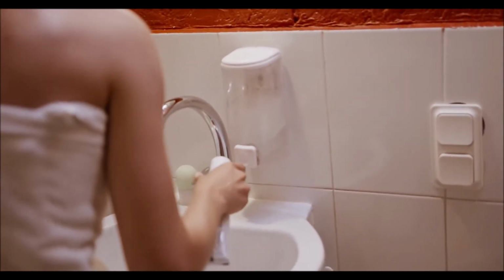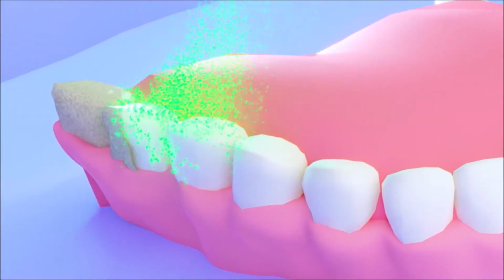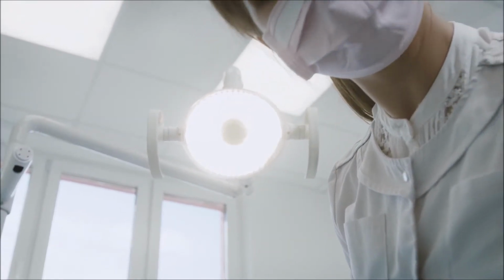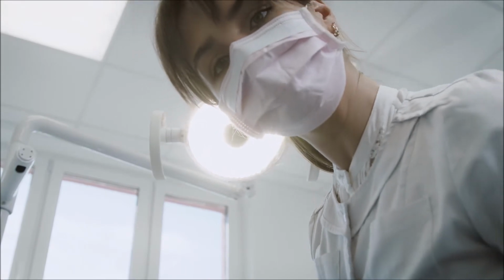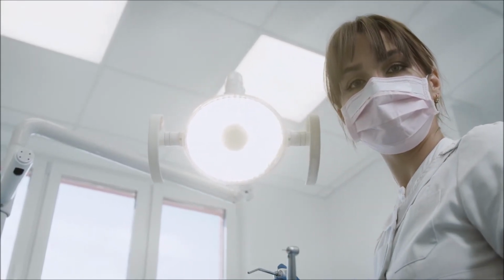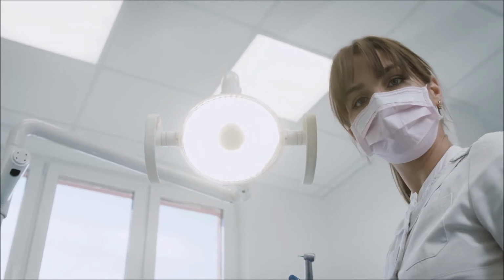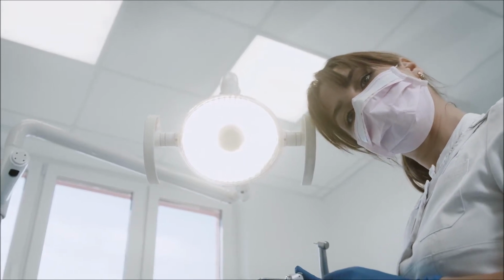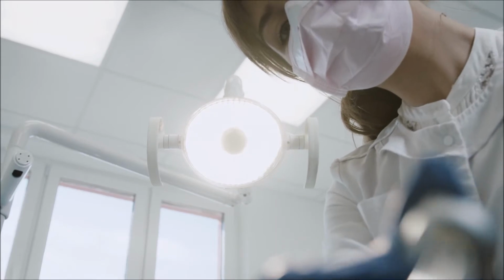🦷 How Can You Whiten Your Teeth? | Tips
How Can You Whiten Your Teeth?  How to whiten teeth without damaging the enamel.

There are many people who have teeth with a dark tint or with some stains, we teach you home remedies to whiten teeth.

Home remedies to whiten teeth at home

- Baking soda. Sodium bicarbonate is a product that has multiple applications in the domestic sphere, both in the kitchen, for cleaning or in its medical use. We mix a teaspoon of baking soda with two teaspoons of water and brush our teeth with the mixture several times a week. After several weeks, we will begin to notice its whitening effect.

- Hydrogen peroxide. A product that is found in most homes is known under this name: hydrogen peroxide, a disinfectant that has antibacterial and bleaching properties, which is why it is used in many commercial products for this purpose. The usual way to use it is in the form of a mouthwash. To do this, we will dilute it with water until obtaining a 1.5% solution, since in pharmacies and shops it is usually sold with a concentration that ranges from 3 to 5% and it has been proven that in high concentrations it can inflame the gums. It will be enough to mix a part of water with a hydrogen peroxide. It can also be combined with baking soda to make a homemade toothpaste, although its use should be limited to a few times a week as it erodes tooth enamel a lot.

- Coconut oil. This is a less common ingredient than the previous two, but it has the advantage of being totally natural, without any type of contraindication and it is relatively easy to find in specialized stores. It is a remedy used by Ayurvedic medicine for dental hygiene for its antimicrobial and anti-inflammatory properties. Simply put a tablespoon of coconut oil in your mouth and move it between your teeth for five minutes.

 - Fruit. Fruits are essential in our diet, and some of them have properties that contribute to the hygiene of our teeth. Strawberry, for example, has bleaching properties due to its malic acid content. Citrus fruits, and especially the peel of oranges and lemons, are very beneficial in this regard, although, due to their high acidity, which can damage the enamel, it is advisable to rinse your mouth after using them. Banana, which is rich in potassium, magnesium, and manganese, also removes yellow tint from your teeth. You just have to peel a ripe banana and rub your teeth with the inside of the peel for about two minutes. After three weeks, your teeth will be white.

- Beer yeast. This popular food supplement is a derivative of the fermentation of cereals and is usually sold in the form of flakes. It is rich in proteins, folic acid and vitamins of group B, beneficial for the teeth. It is used by mixing it with salt and forming a paste that is used as a common toothpaste.

- Activated carbon. This is a product that is used to detoxify as it traps toxins and, in the case of teeth, absorbs the microorganisms that form plaque. It is used as a toothpaste, two or three times a week, mixing with water, but avoid using it in the case of crowns or porcelain fillings.

- Cider vinegar. This DIY seasoning has numerous uses in the home and kitchen, as well as being good for many medical conditions. It contains compounds such as acetic acid, potassium, magnesium, probiotics and enzymes, which kill germs and at the same time promote the growth of probiotic bacteria, beneficial to the body.

Warnings about the use of these remedies

All whitening products (and this includes both homemade and commercially available) to some extent or another erode tooth enamel. For this reason, they must be used with caution, spaced and progressively, always paying attention to symptoms such as sensitivity to cold or sweets, which may indicate a thinning of the enamel layer.

In any case, these home remedies are not only inexpensive, but also have the great advantage of not containing chemical additives and are less harmful to the health and well-being of the enamel than most commercial products.

Listen to the content of the video to know more about this topic.